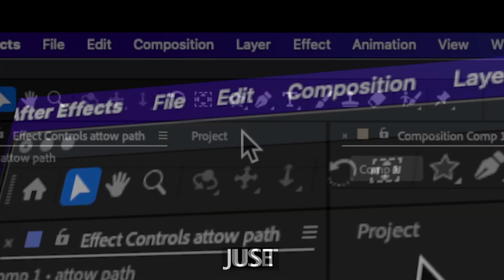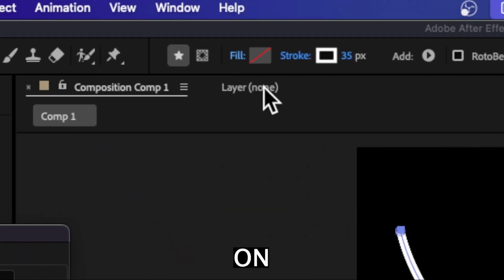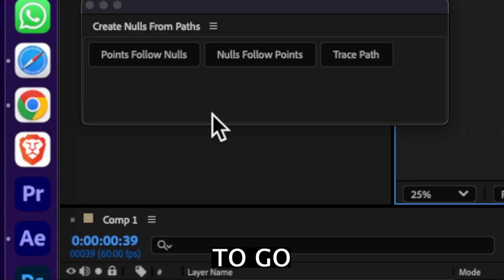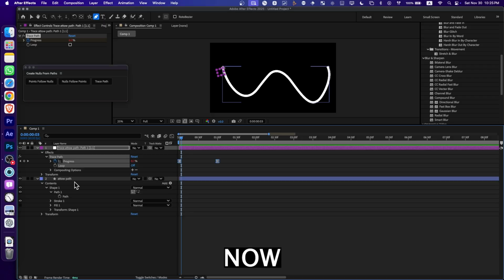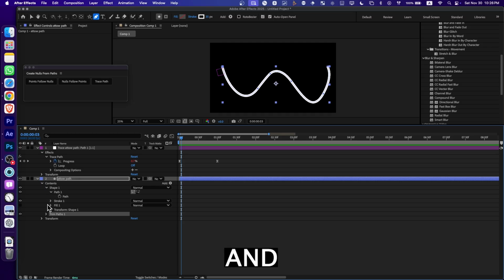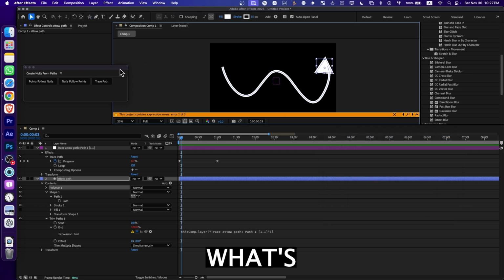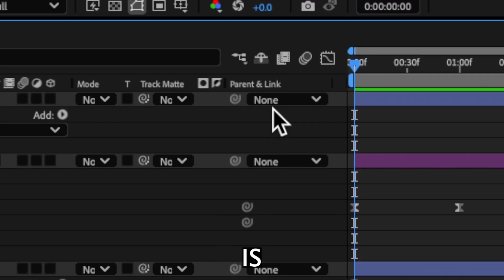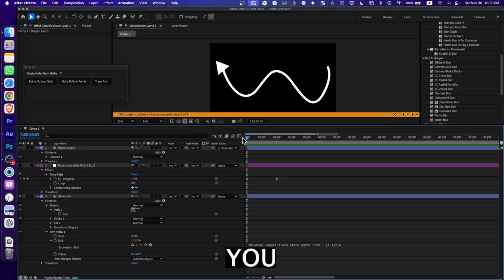How To Animate Arrow In After Effects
Learn how to animate an arrow in After Effects with this step-by-step tutorial. Perfect for beginners looking to add motion graphics to their projects!